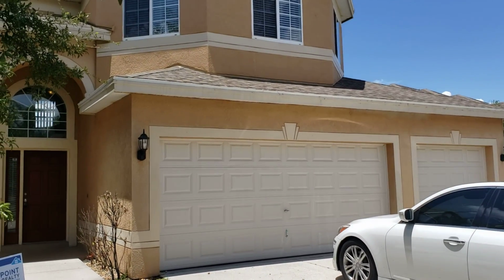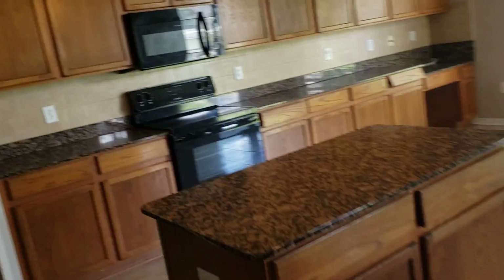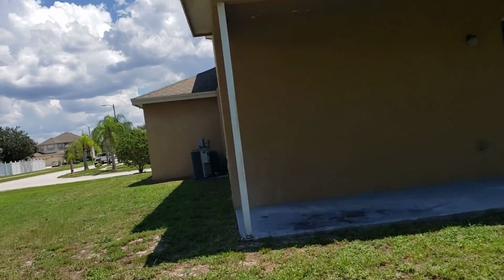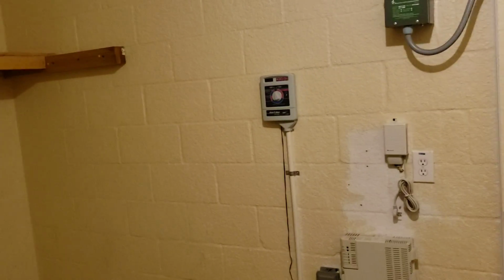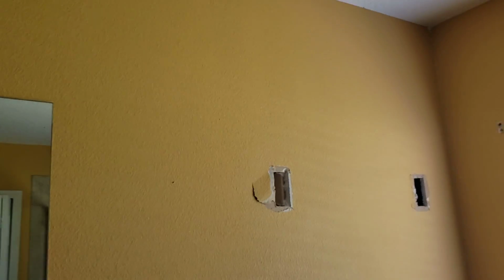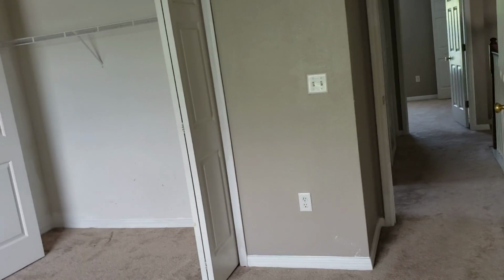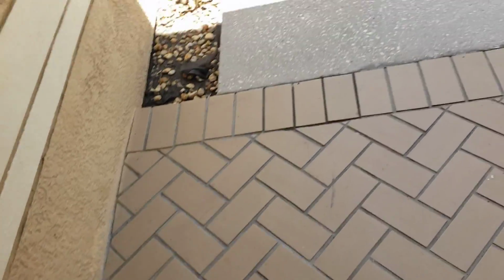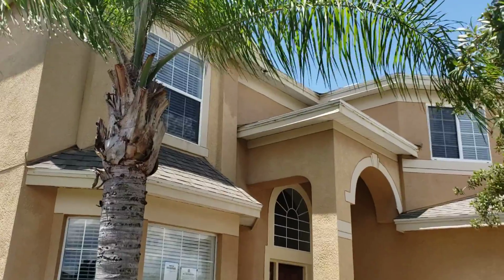Carlington walk thru